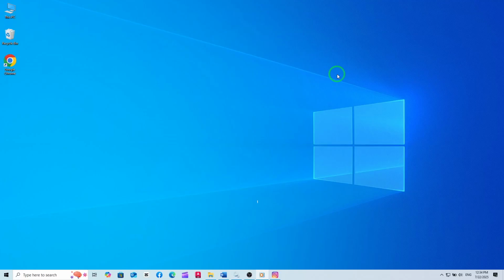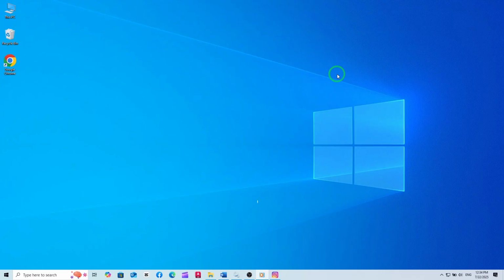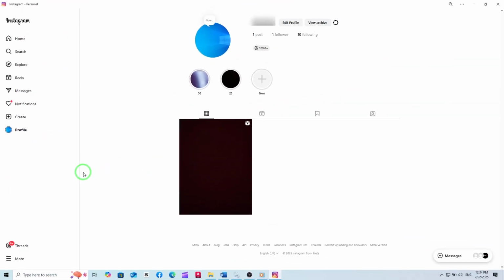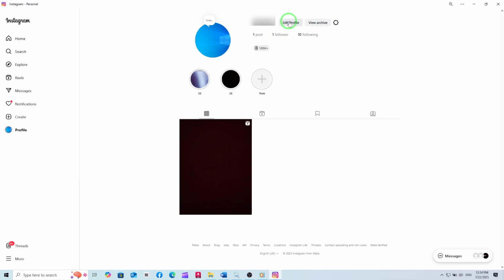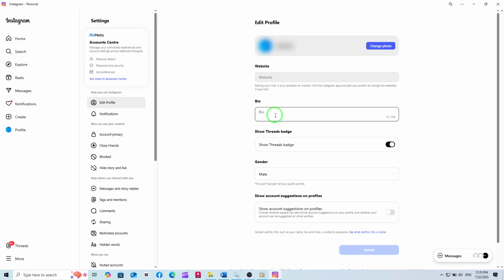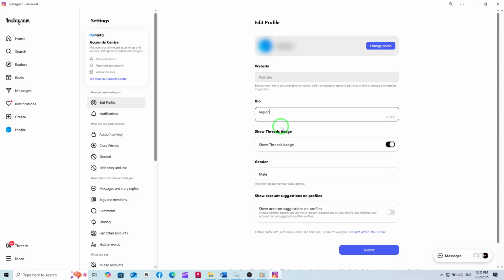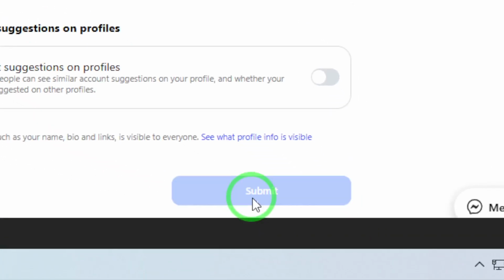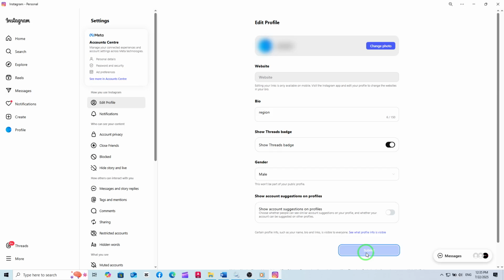How To Add Your Region On Instagram App On PC (New Update)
Learn how to add your region on Instagram using the PC app with the new update. This step-by-step guide will help you make your Instagram profile more informative and connect with people in your area. Updating your region on Instagram can make your profile stand out and attract more local followers.

Follow these steps to add your region on Instagram using your PC:

1. Open Instagram app

2. Tap your profile picture at the bottom right

3. Tap "Edit profile"

4. Tap "Bio"

5. Type your region in your bio

6. When you're finished, scroll down and click Submit

By following these quick steps, your Instagram profile will display your region, helping others discover your location easily.
Timeline:
00:00 Start
00:12 How to do it
01:05 End